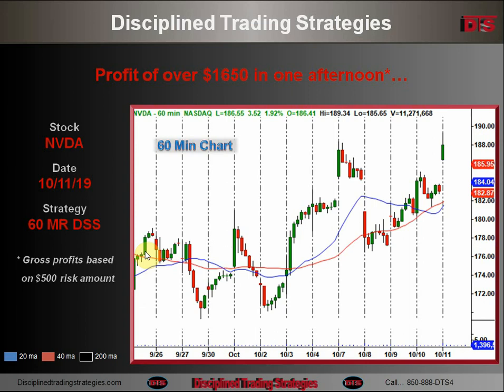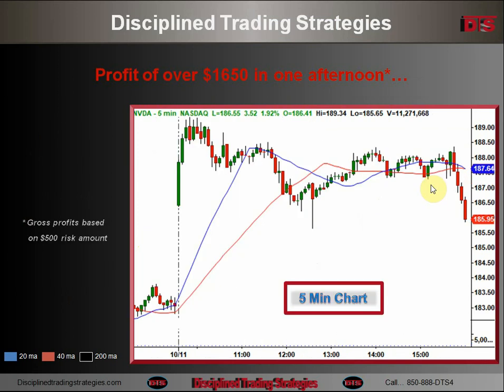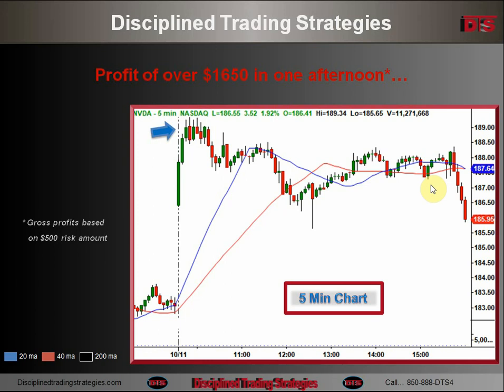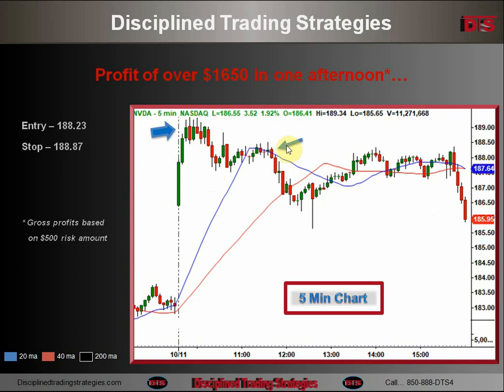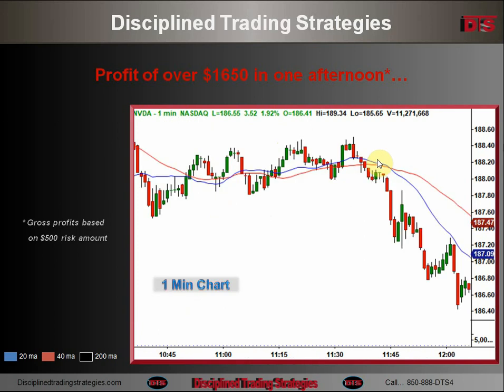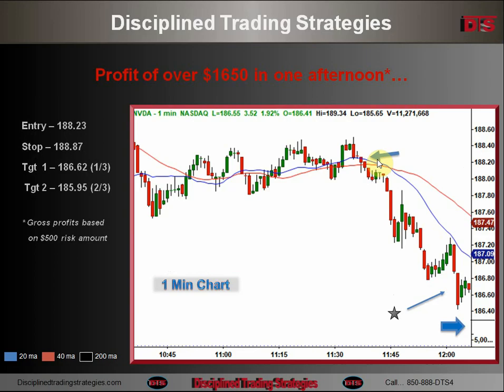19 1013 NVDA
This was a short play on NVDA based on a favorite strategy and timing it with the market sell off Friday afternoon.